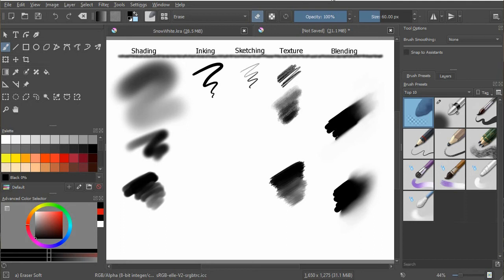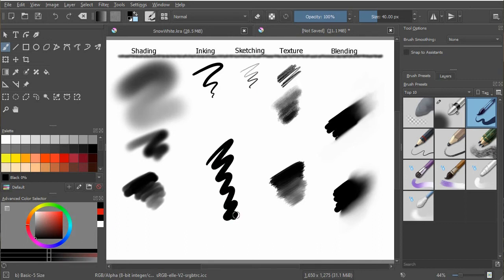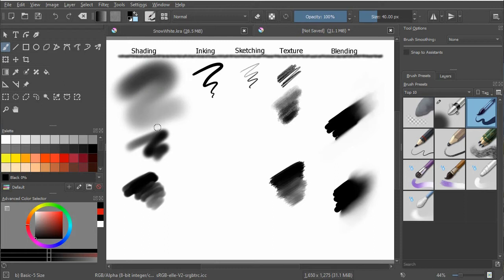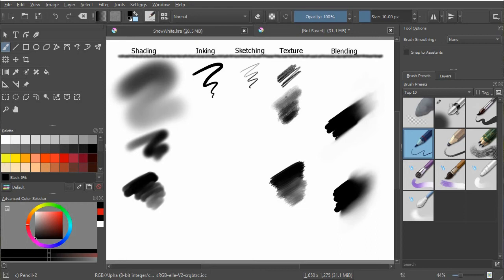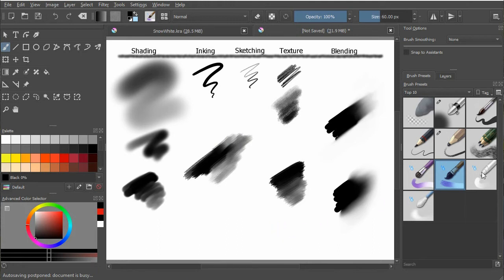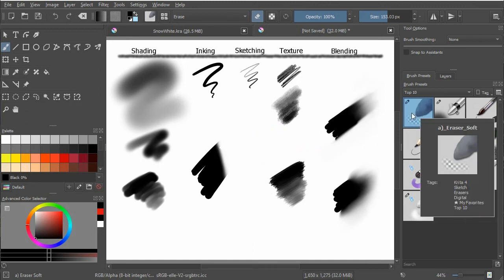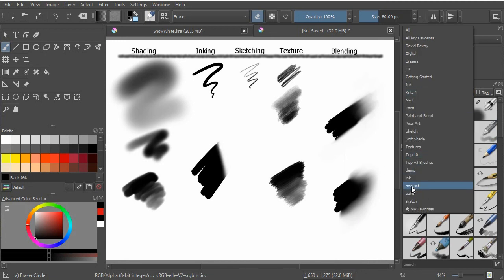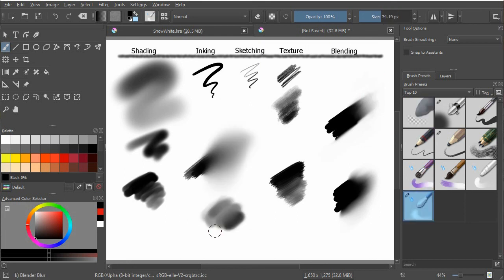Brushes - Top 10 Brushes for Getting Started with Krita 4.3